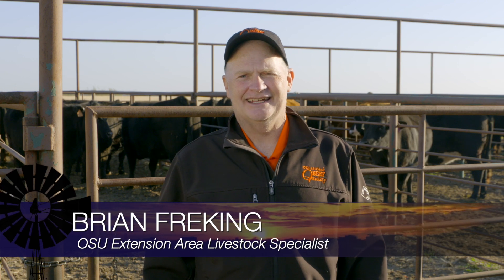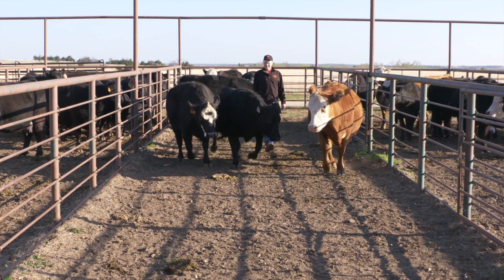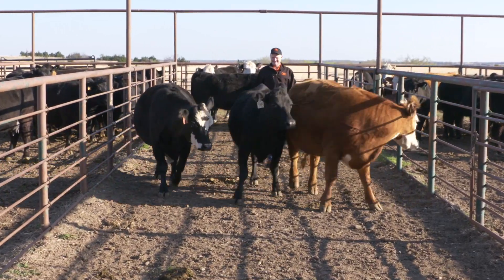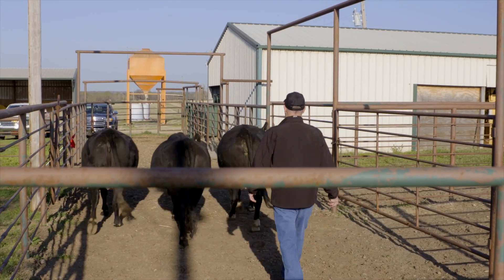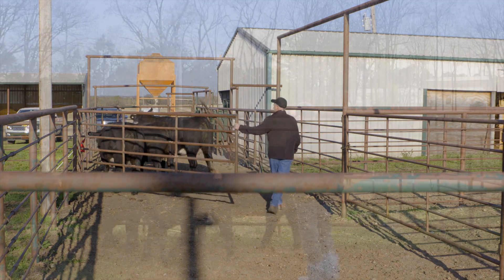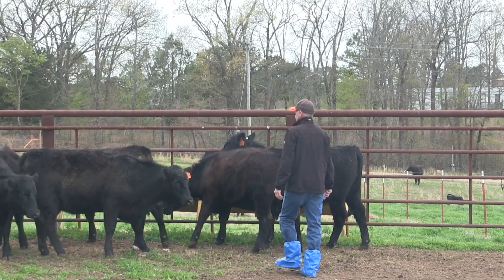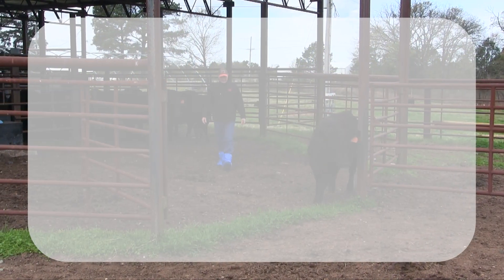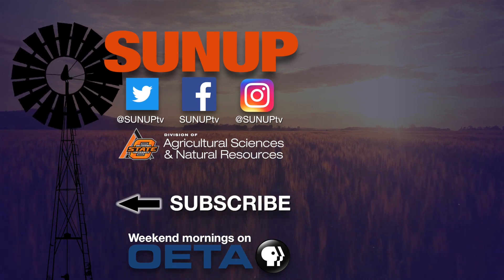SUNUP - Low-Stress Cattle Handling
We wrap up our collaborative series with the Oklahoma Beef Quality Assurance Program. Brian Freking, OSU Extension area livestock specialist, covers low-stress cattle handling.

This segments originally aired Jan. 29, 2022.